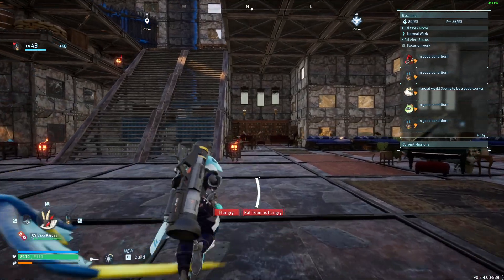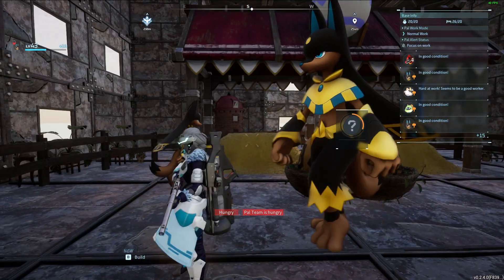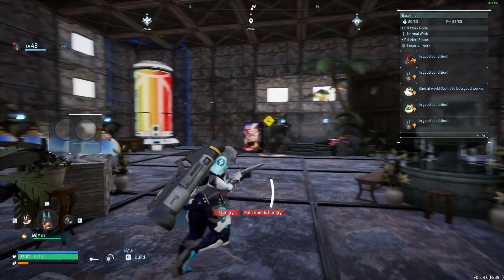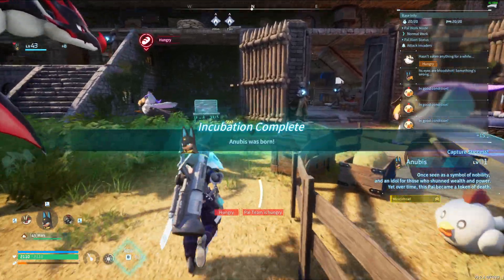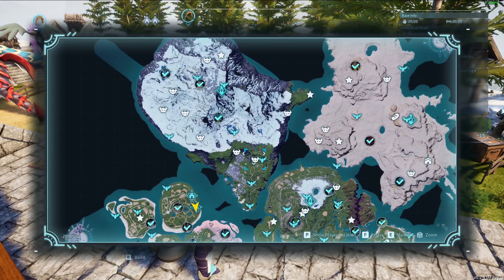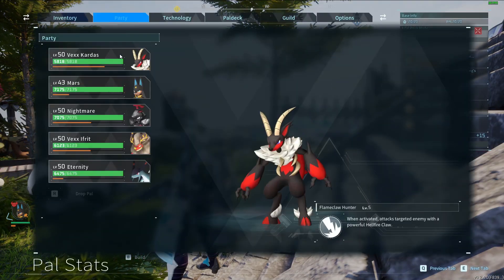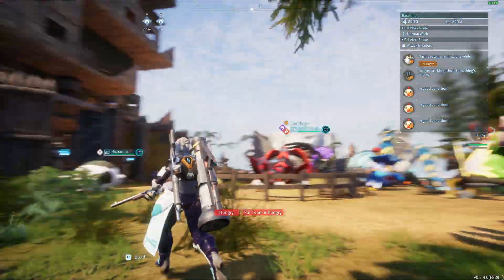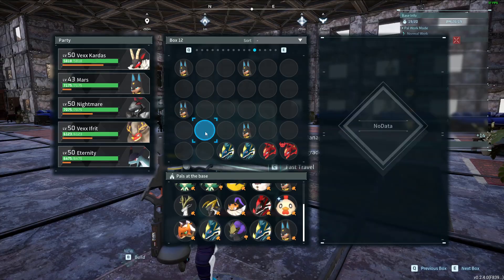How to breed/hatch the perfect alpha pals!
Following the new update you can now breed alpha pals!
1. Set up a cake farm
2. breed the passives you want into a normal pal
3. breed your now perfect normal pal with an alpha of the same species, making sure the passives the alpha match the normal pal as much as possible to increase your chances of passing those passives.

You will get alot of normal pals but every now and then you will breed an alpha, so its important to try and make those passive skills pass on as much as possible so when you do get an alpha hatch it has more chance of being exactly what you want.